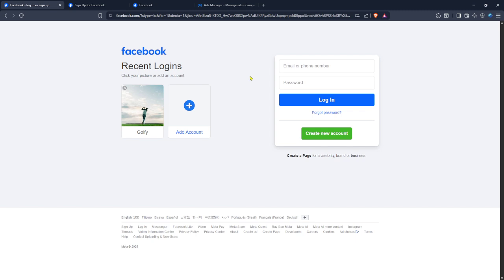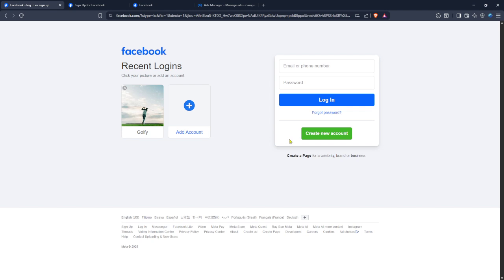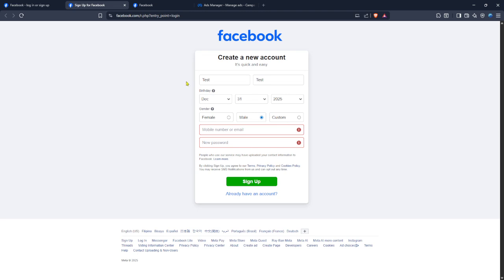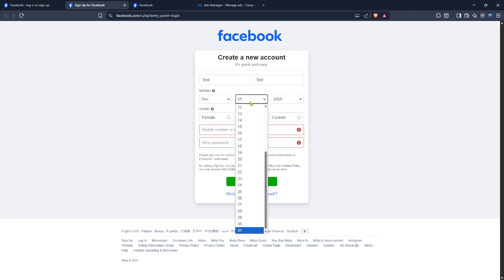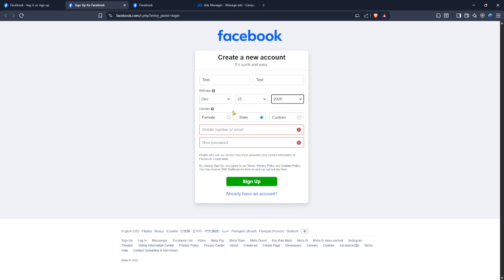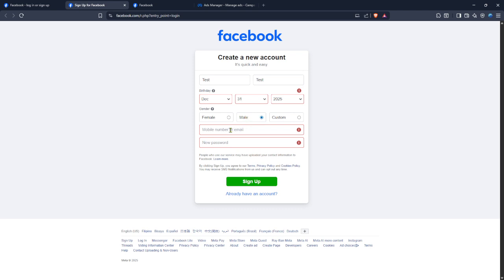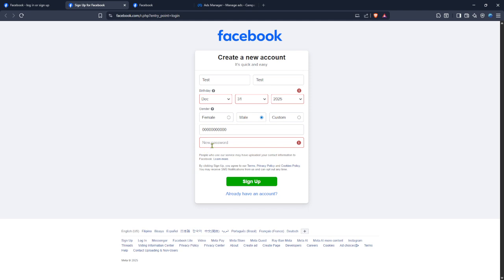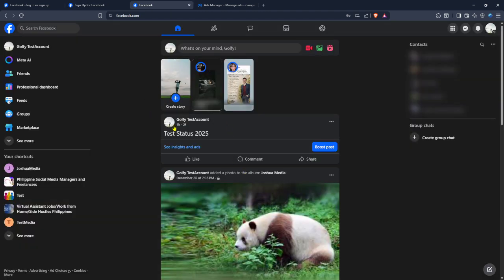How to Sign Up for Facebook (2026 Guide)